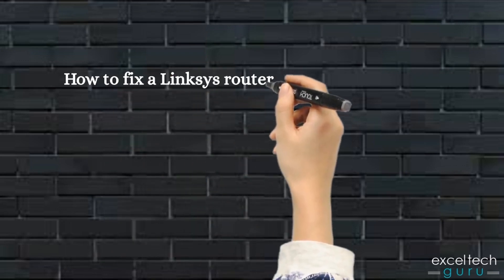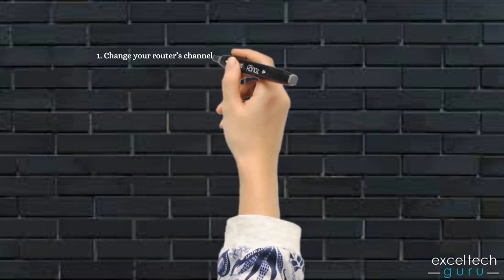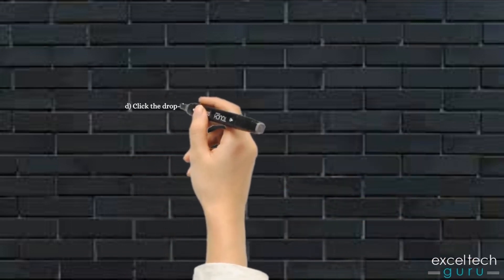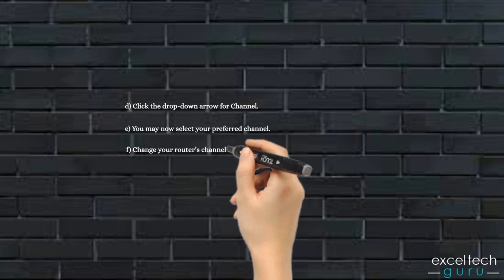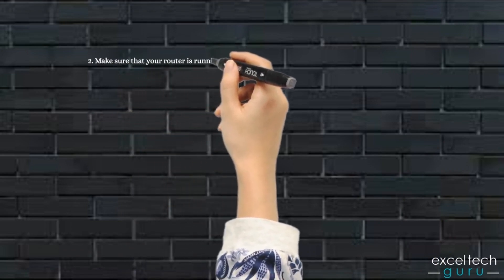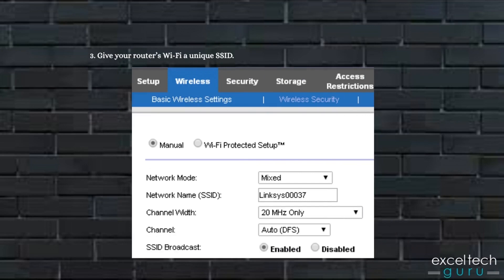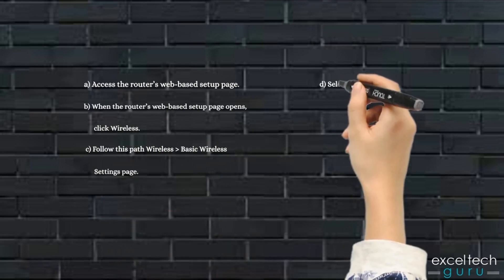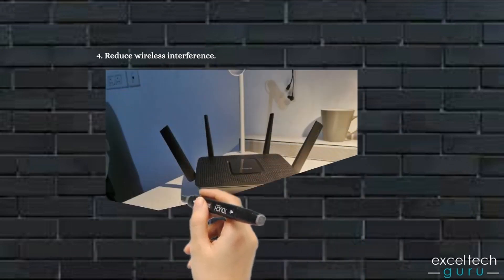How to Fix Linksys router keeps dropping internet connection?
Linksys router is one of the well-known products manufactured and launched by the American technology company based in the United States.

Along with it, Linksys router also takes care of satiating the demands and expectations of the users for their high consumption of Internet and other services.
Reasons of Linksys router keeps dropping internet connection:
One of the common reasons why usually Linksys router keeps dropping internet connection is due to the Linksys router emitting low signal quality that cannot comply with your device especially if it is connected to multiple devices.
There could be other wireless network services that have their signals interfering with yours due to which your network is getting interrupted and consequently, slow.
The settings configured in the adapter could be outdated or inserted wrongly which is why it is not being able to associate itself with the router.

Method to Solve the issue of Linksys router keeps dropping internet connection :
Method 1: Reset the device
To reset the router for configuration, hold the reset button for approximately 10 seconds. Then switch it on and off and connect it with the devices in a freshly new manner.

Method 2: Upgrade router’s firmware
One of the reasons why faulty connection keeps recurring could be because the firmware is running on an old version or the version might have gotten corrupted and needs to be updated. To update the firmware, go to the manufacturer’s website.

Linksys router keeps dropping internet connection